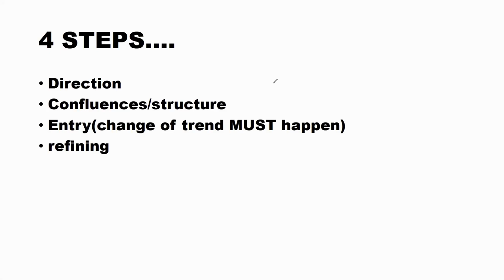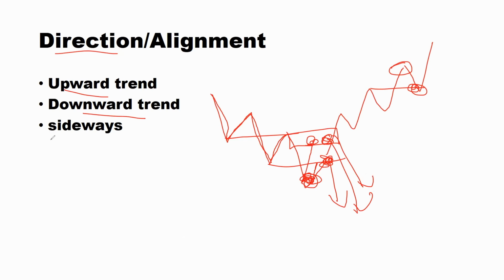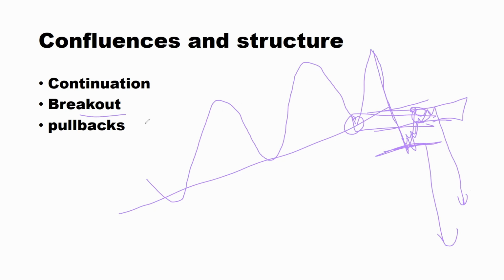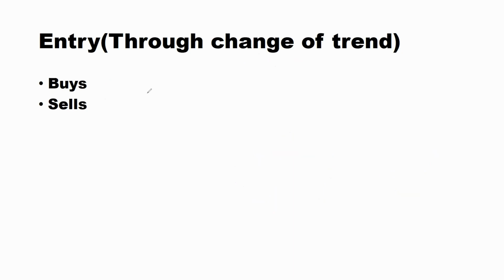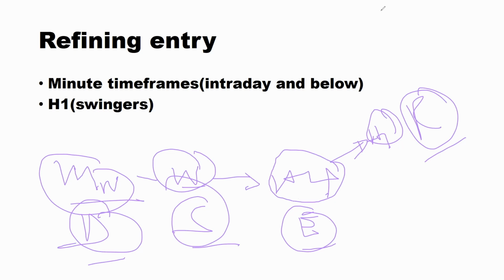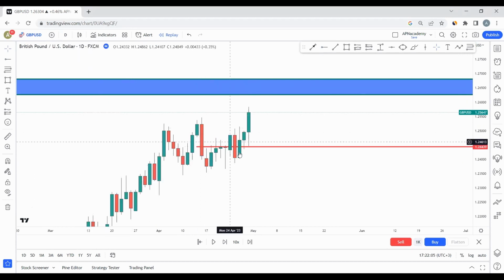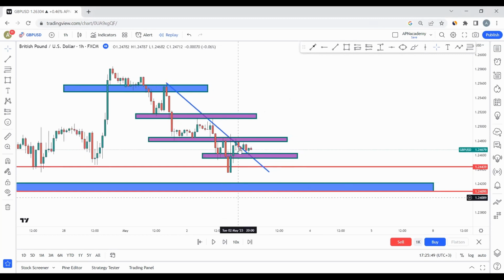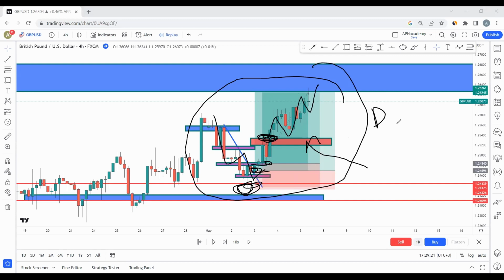"Unlock Your Trading Potential: 4 Steps to Your Best Setups"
In this video you will Unlock Your Trading Potential in just 4 Steps. These steps will lead you to high probability setups/trades if implemented with the rules in the video. Most traders do not have a clear criteria to how to come to a conclusion whether to buy or sell which is the final execution of any trader
1 Direction,a trader needs to have a bias
2.Structure /confluence
this gives the trader reason for that particular trade
3.Entry, reasons for entering a trade at a particular point
4.Refining,this enables the trader get  a bigger RR